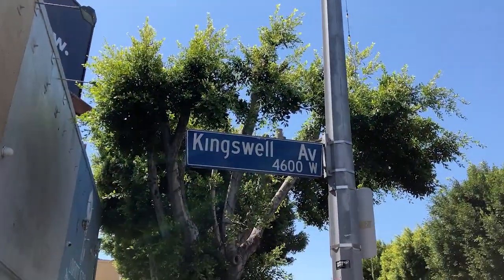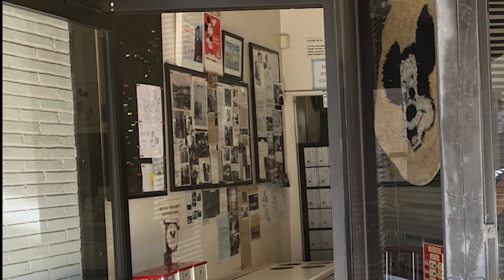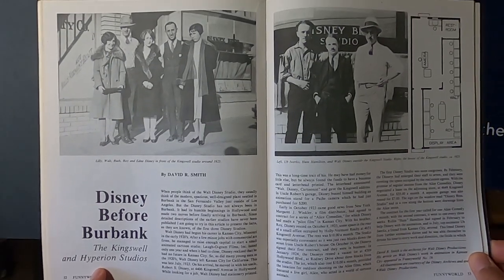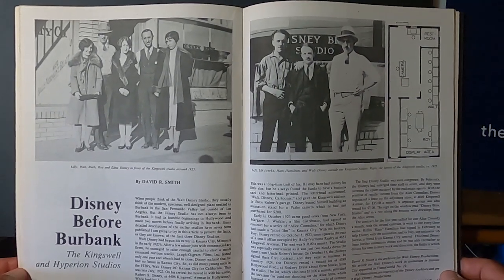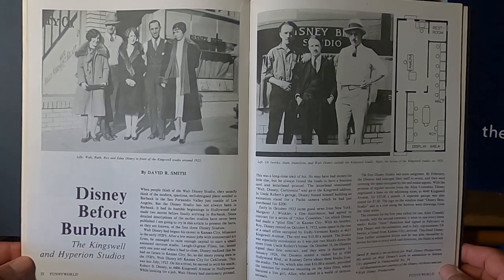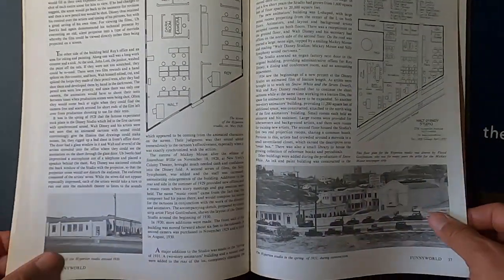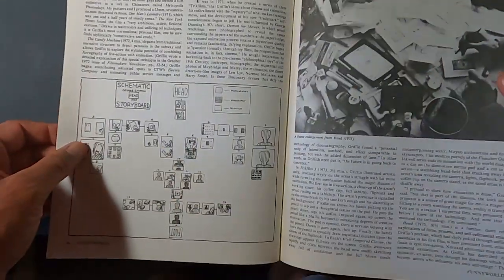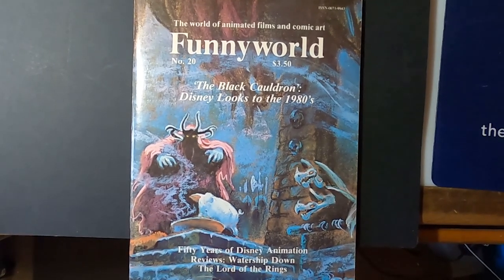WHERE WAS THE DISNEY STUDIO BEFORE BURBANK?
IN THIS EPISODE: I walked down Kingswell Ave and shot some video and still pictures of the first office space for the Disney Studio before they moved to Hyperion Ave followed by the move to Burbank. They lived with Roy and Walt’s uncle, and operated out his garage for a time, then found this space nearby to rent from a real estate company. This is where they were making the Alice comedies, a series of films with a live action girl in an animated world. This was the opposite of the Max Fleischer Koko the Clown films which had an animated Koko jump “Out of the Inkwell”, a bottle of ink, into our live action world. Walt and Roy reversed this and had a live girl travel into an animated world. At any rate, it was great to see the place where it started here in Hollywood, Los Angeles back in 1923.